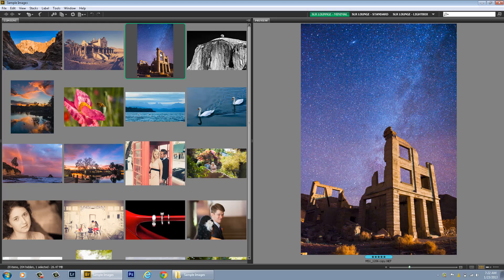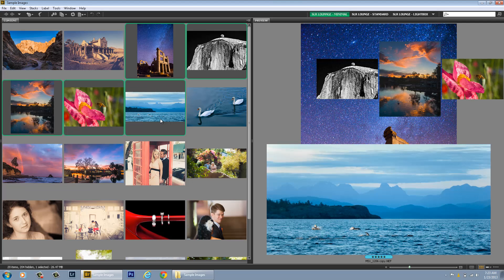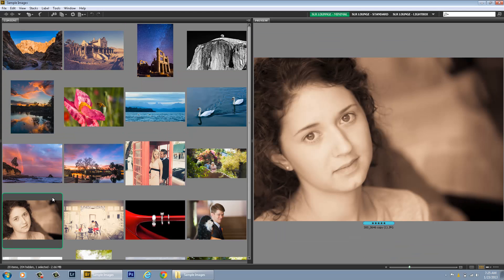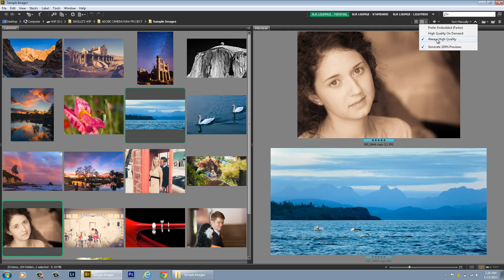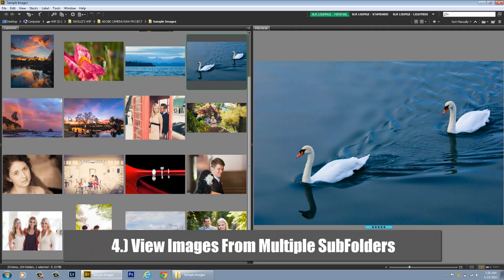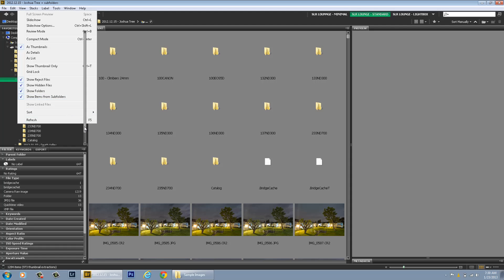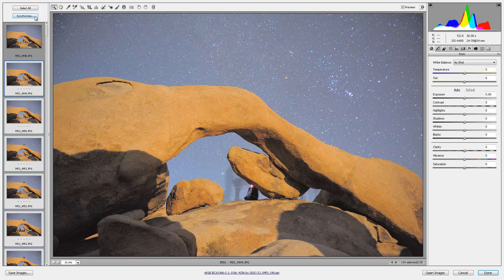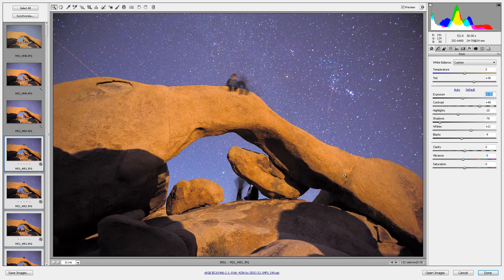Top Five Tips for Maximizing Adobe Bridge CS6 and Adobe Camera Raw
For those of you who use Adobe Bridge CS6, even if you also use Adobe Lightroom for some of your work, here are our top five tips for maximizing your workflow in Adobe Bridge and Camera Raw!

Many of these tips may also be applicable to previous versions of Adobe Bridge, for those of you who have CS5 or CS4.  The main difference between Adobe Bridge CS6 and all previous versions is, of course, the new process version that has completely revolutionized RAW (non-destructive) processing techniques.  While this makes Adobe Bridge CS6 (and Adobe Lightroom) extremely powerful, it does mean that things like presets are NOT compatible between the programs.  (The SLR Lounge Preset System, for example, is created for Adobe Bridge CS6 and Lightroom 4 ONLY, because it relies on the 2012 Process Version to function)

If you process high volumes of RAW photos, we highly recommend a Bridge or Lightroom workflow that is maximized for speed.  Both of these programs use what is called "non-destructive editing", and allow you to batch edit large volumes of images at once.

While most photographers use Lightroom as their primary workflow tool, Adobe Bridge CS6 is extremely useful for many different reasons, and here at SLR Lounge we use both programs side by side!